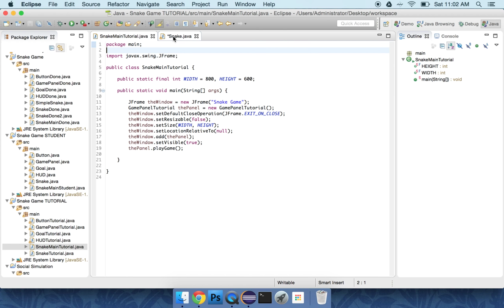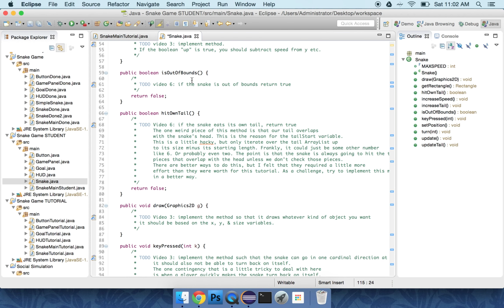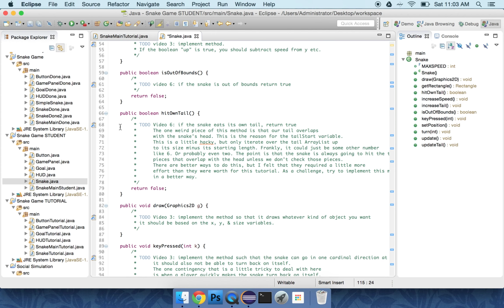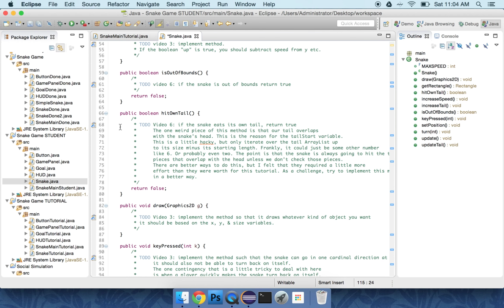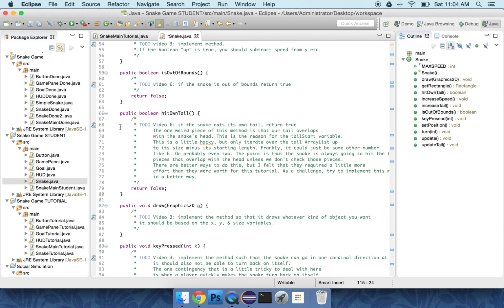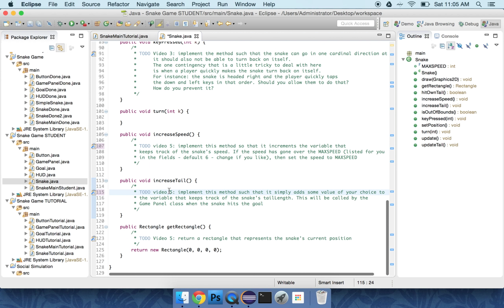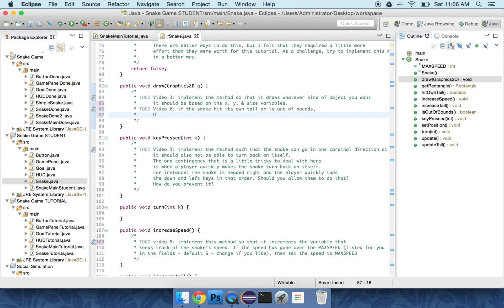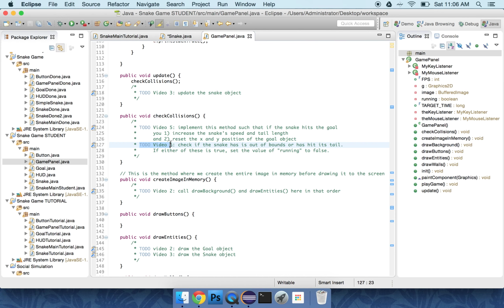Video 6: Snake Game - Hit Tail & Out of Bounds